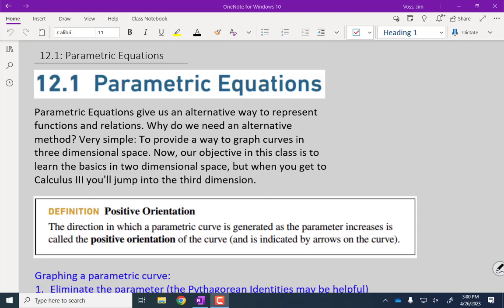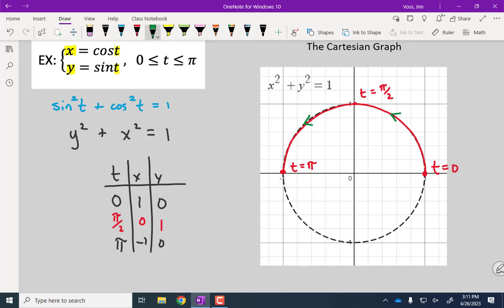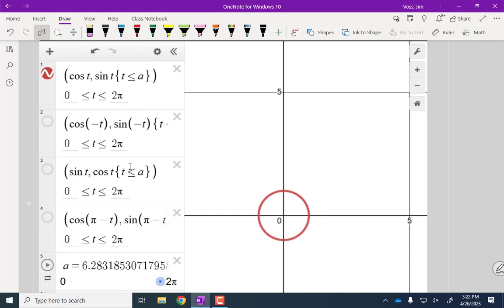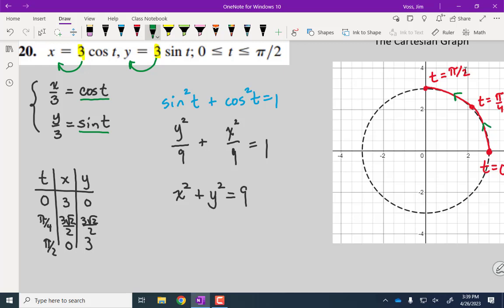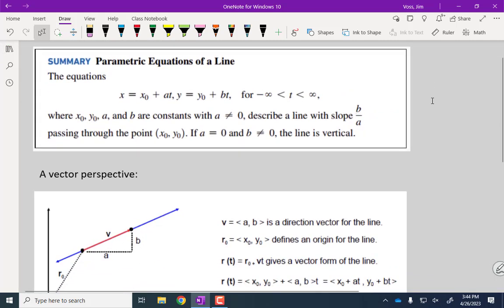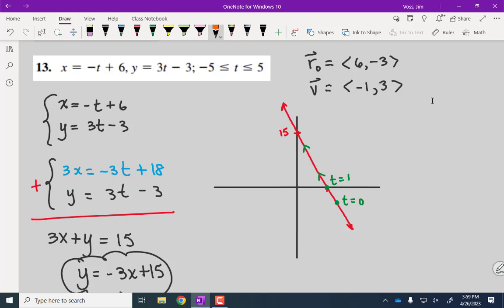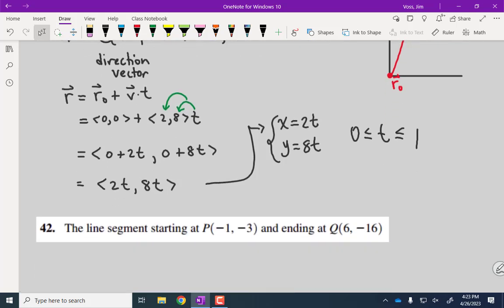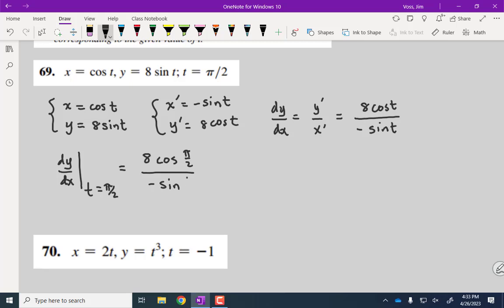MAT 2420001 Lecture 24